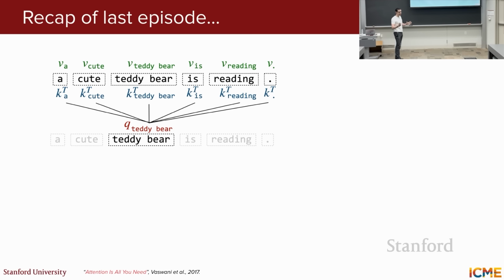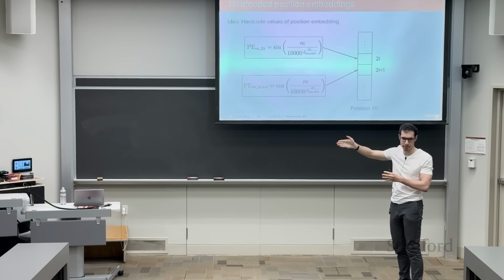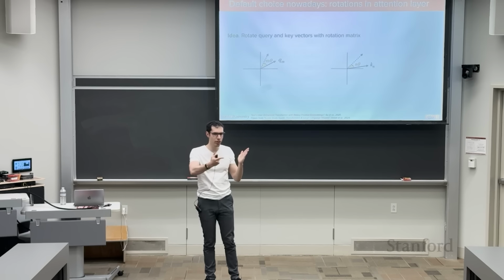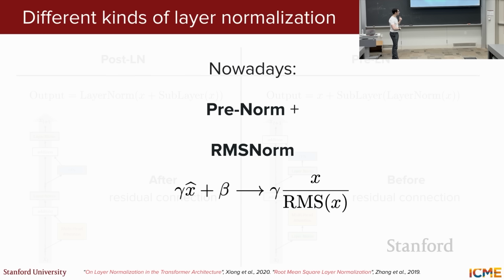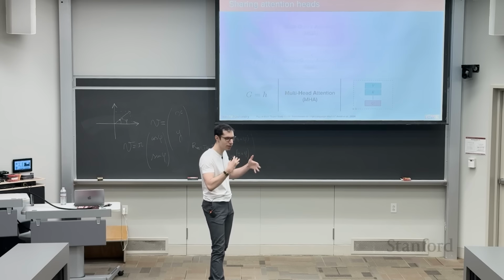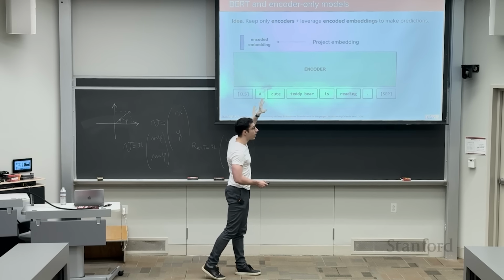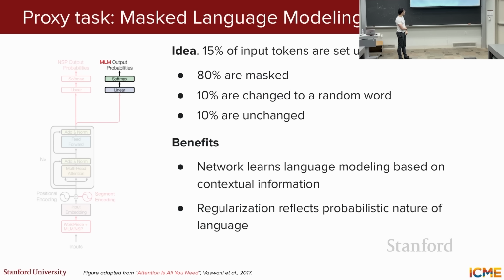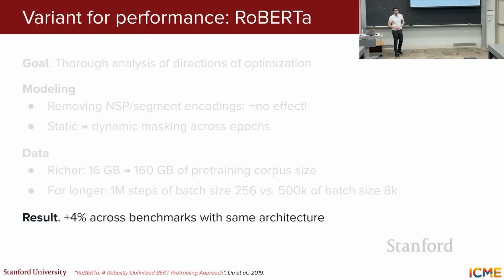Stanford CME295 Transformers & LLMs | Autumn 2025 | Lecture 2 - Transformer-Based Models & Tricks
This lecture covers:
• Attention approximation
• MHA, MQA, GQA
• Position embeddings (regular, learned)
• RoPE and applications
• Transformer-based architectures
• BERT and its derivatives

Chapters:
00:00:00 Introduction
00:01:30 Recap of Transformers
00:10:37 Overview of position embeddings
00:15:36 Sinusoidal embeddings
00:25:56 T5 bias, ALiBi
00:31:02 RoPE
00:43:42 Layer normalization
00:50:39 Sparse attention
00:55:38 Sharing attention heads
01:02:42 Transformer-based models
01:11:38 BERT deep dive
01:33:24 BERT finetuning
01:43:30 Extensions of BERT